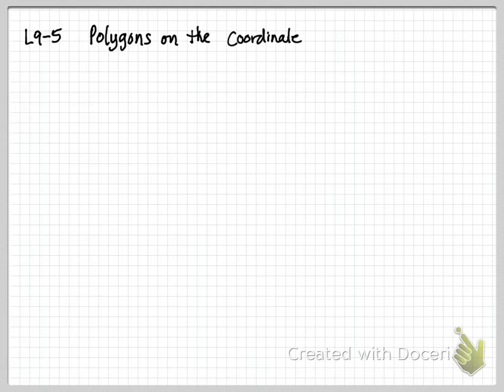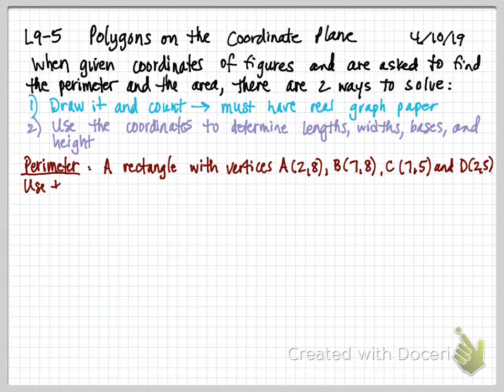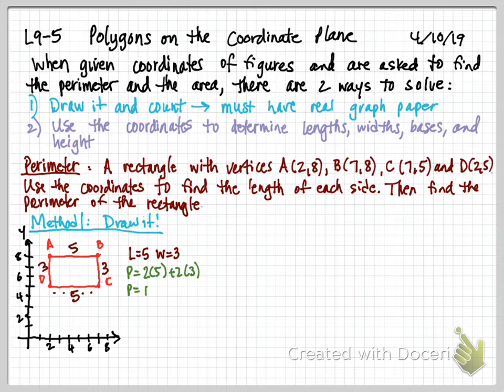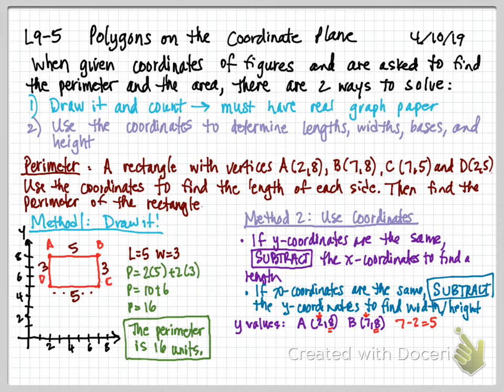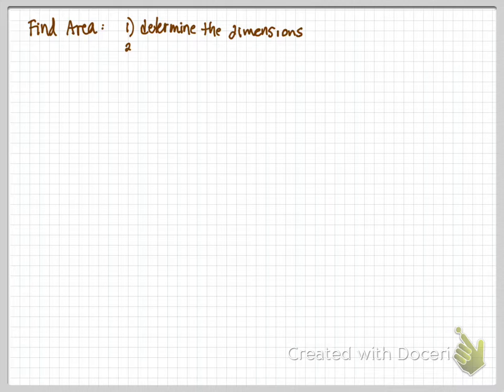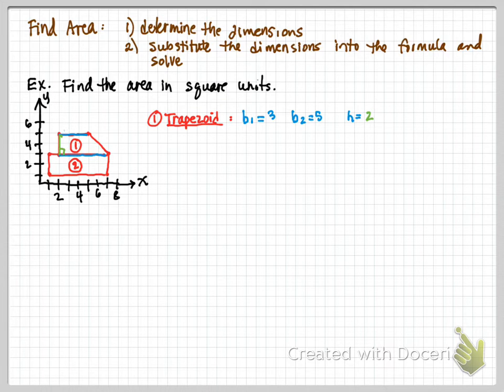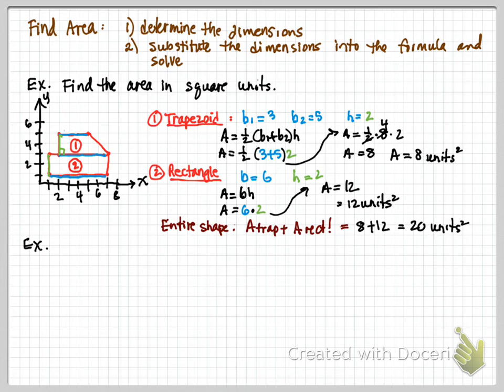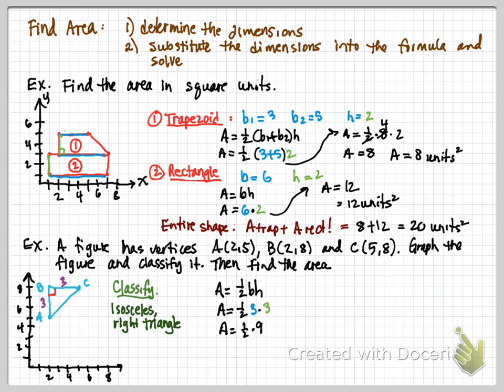Math 6 L9-5 Polygons on the Coordinate Plane